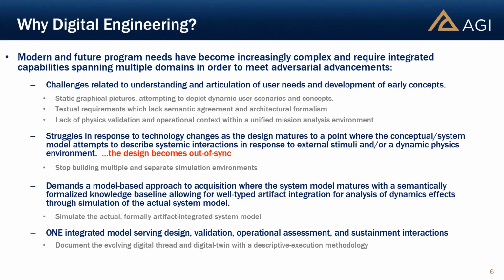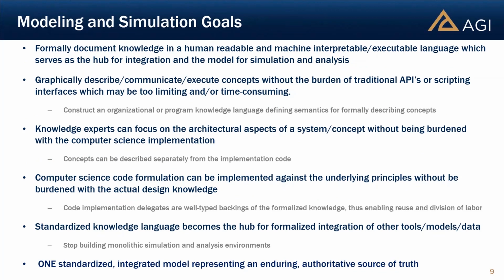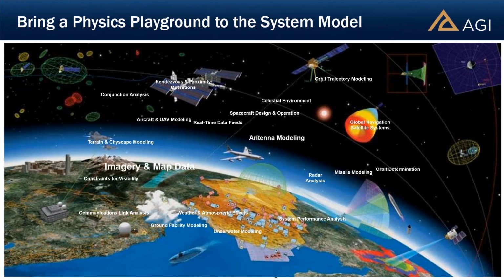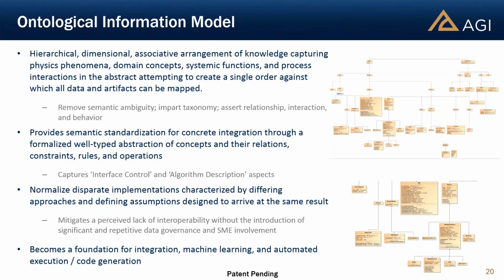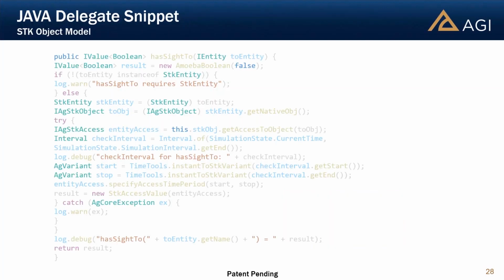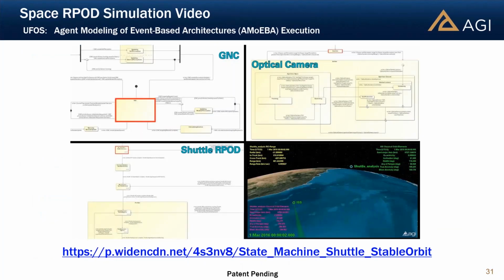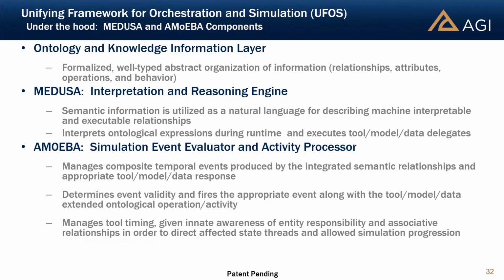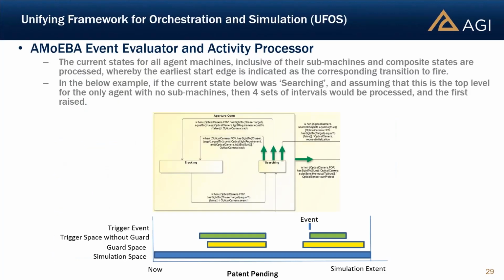Webinar: Bringing Formalized, Physics-Infused Simulation to MBSE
Model-based system engineering (MBSE) seeks to formalize the modeling required for analysis and simulation across the lifecycle (requirements, design, verification, validation, operations, and finally sustainment). The intent is to begin with the official description of requirements and expand this through conceptual design into final design, and beyond.

Unfortunately, without formalized integration of existing best-of-breed models and tools, this process becomes out-of-sync as the early design expands in detail.

In this webinar, AGI's Greg Haun will focus on the use of the MBSE descriptive design as the actual model for simulation by infusing physics constraints allowing for the following:

-Better formulated and described requirements
-Evaluate detailed operational trades
-Incorporate detailed behavioral considerations
-Use of the integrated and illustrative architecture model as the “digital surrogate”